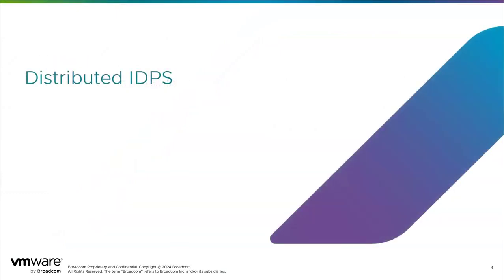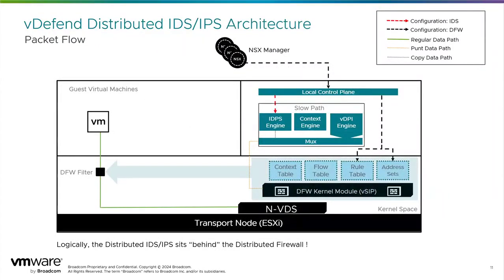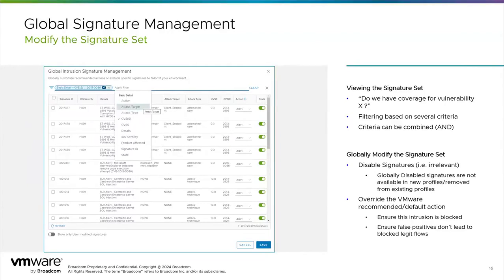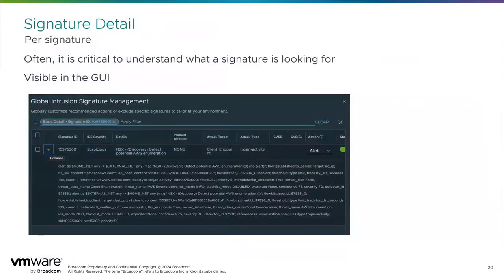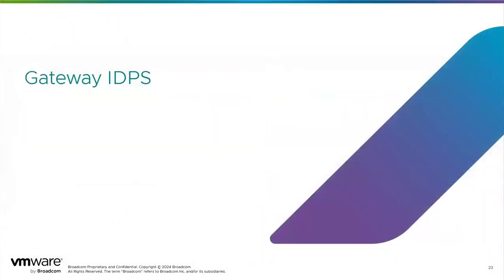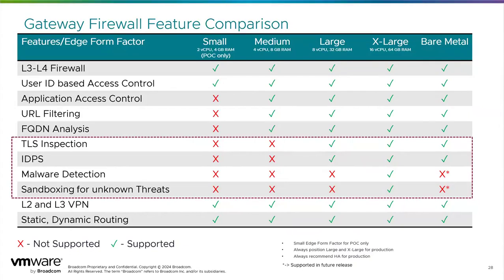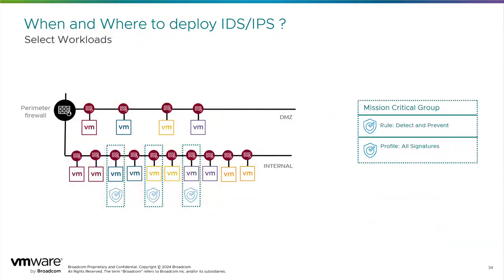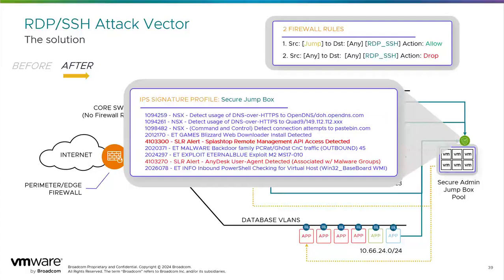15 Idps Intrusion Detection And Prevention System